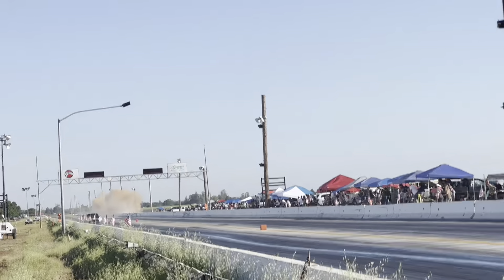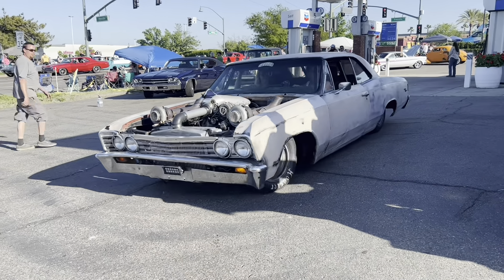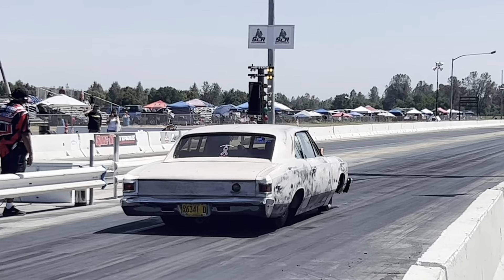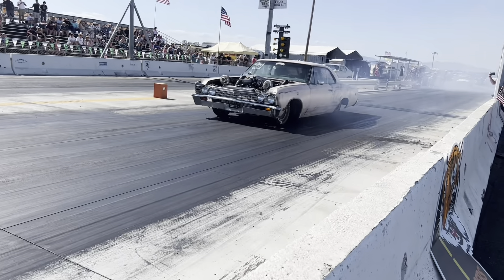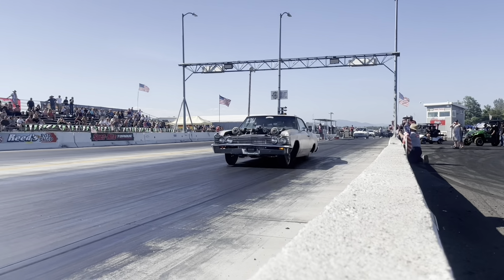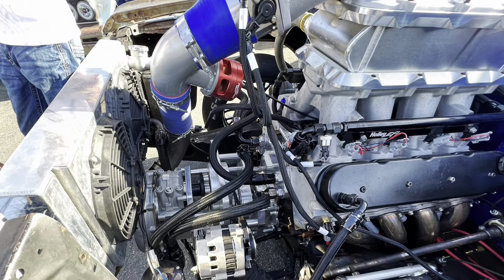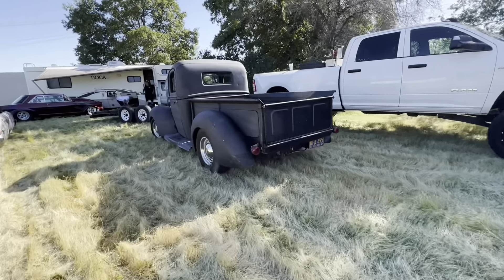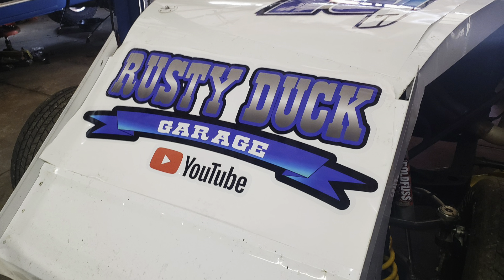DRAG RACING Twin Turbo LS 1967 Chevelle The Mad Cow SRC No Prep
My cousin Tim owns this 1967 Chevrolet Chevelle that he built and calls it the Mad Cow! It has a twin turbo 6.0 liter LS engine that he just built. This new engine has an aftermarket crank, rods, pistons and a Brian Tooley Racing Turbo cam. BTR The heads were worked over by Matt Rogers of Medford Oregon. Tim is running a two speed powerglide and a 9 inch Ford rearend. Tims first engine is this car was a 300,000 mile 5.3 LS truck engine that he had installed with minimal modifications. It lasted several seasons until it kicked a rod in the burnout box after burnout with the rev limiter off. Ouch!  He ran it at the Kool April Nites drags in Redding California Saturday June 29th. The tune up currently in the car was originally spec'd for the old 5.3 engine. Tim will install a new more aggressive tune for the new engine. Why does he call it the Mad Cow? I think it's the paint job. Let me know what you think. Do you think he can run the car in the no prep series along with the Street Racing Channel and Old Man's Garage and compete? Tim's next planned race is the Krazy Kelly's No Prep Series in Medford Oregon June 10-11. I'm planning to be there.